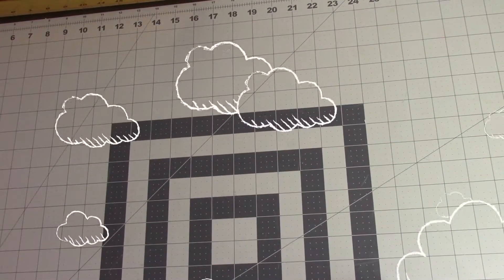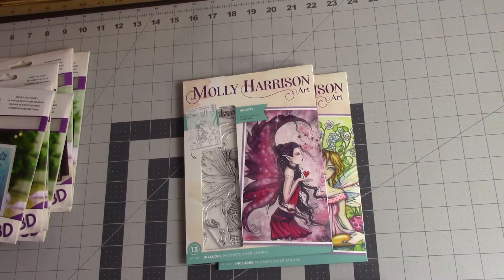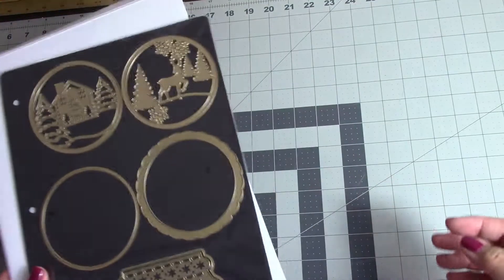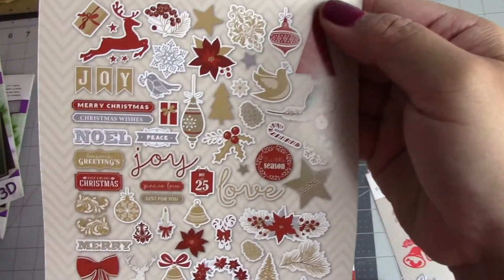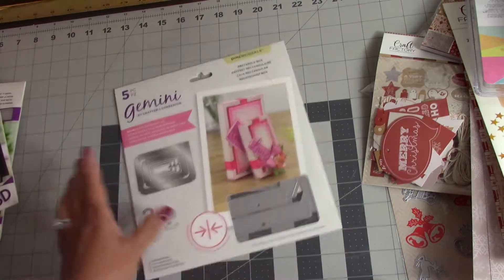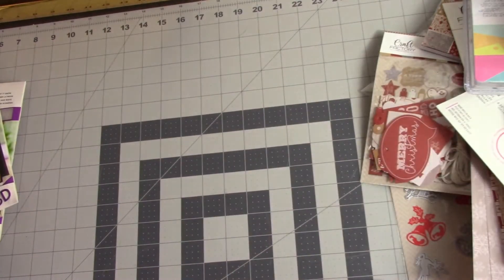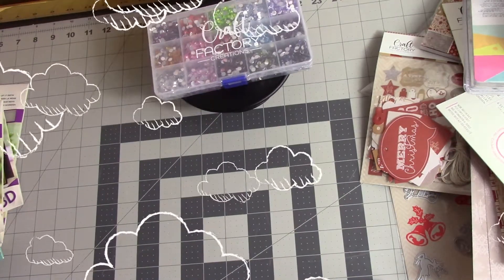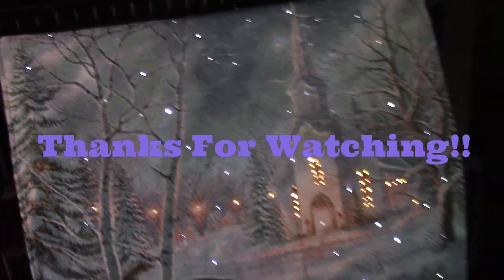HSN Clearance Free Shipping!!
My latest haul from HSN!!